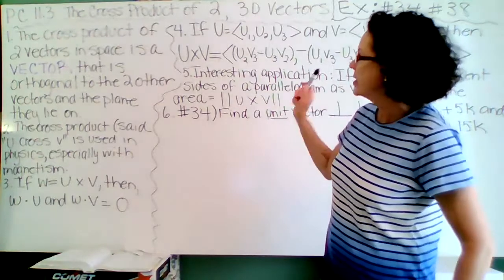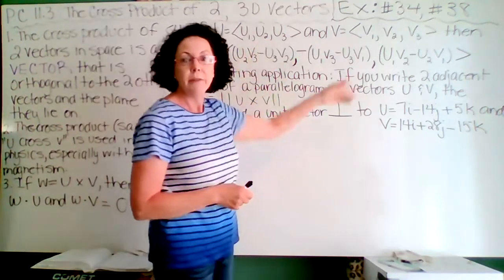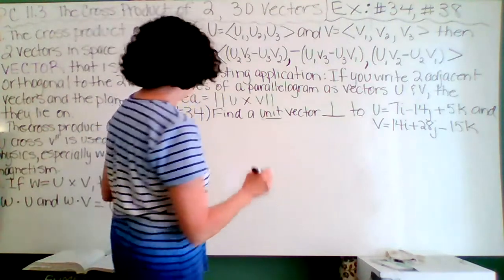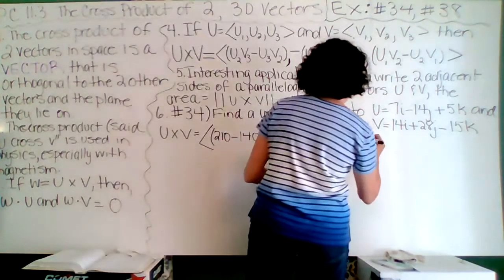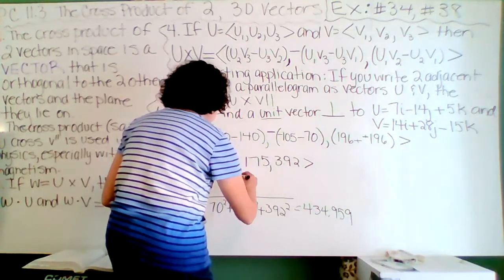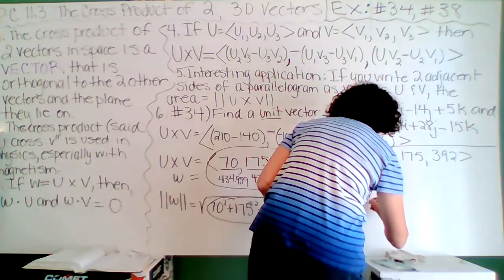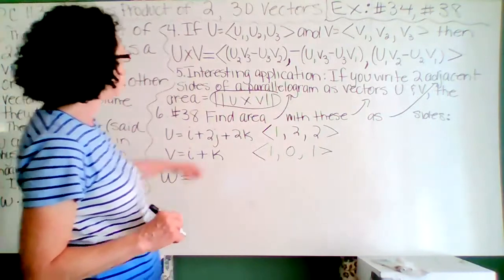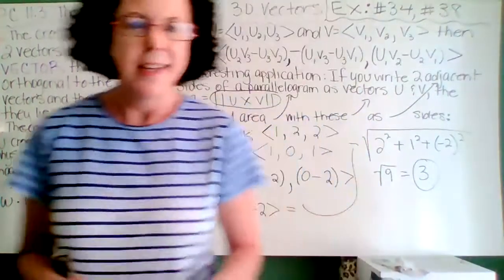PC 11 3 Video